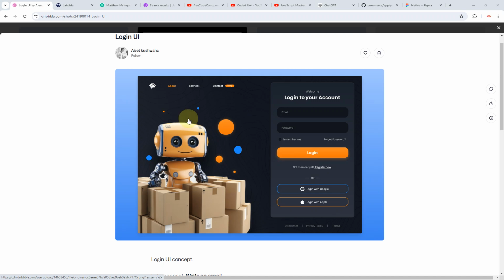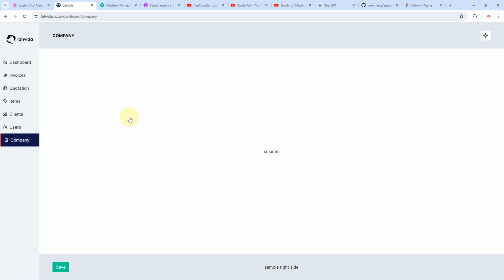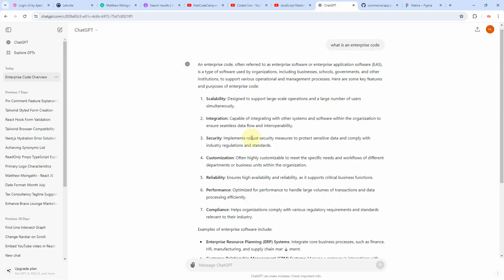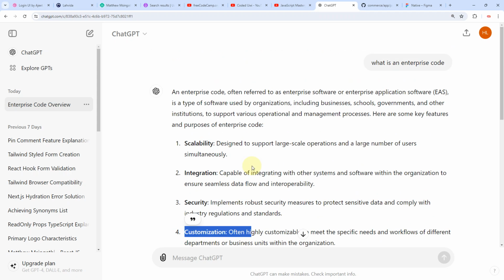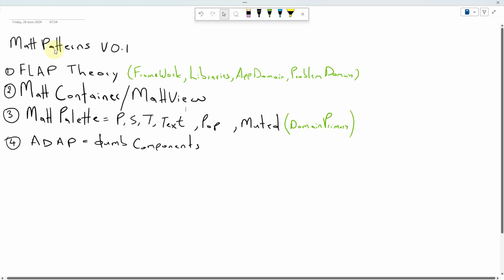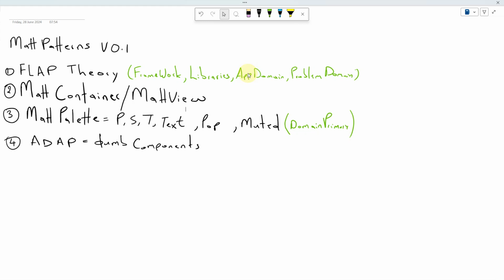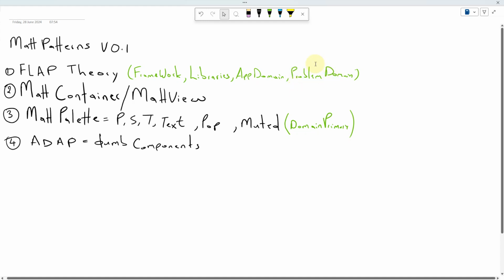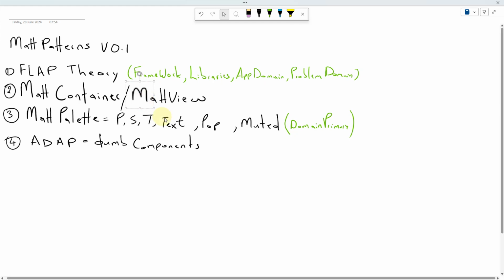Next JS Ultimate Course - NextJS Tutorial - Learn NextJS - 01